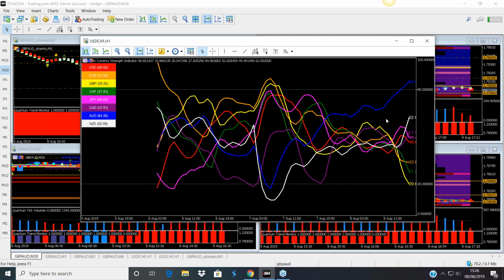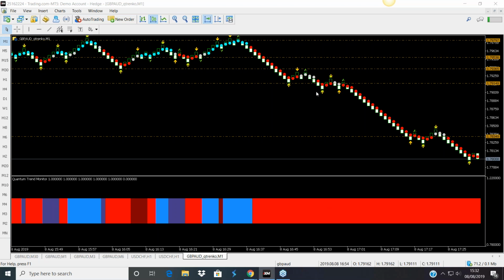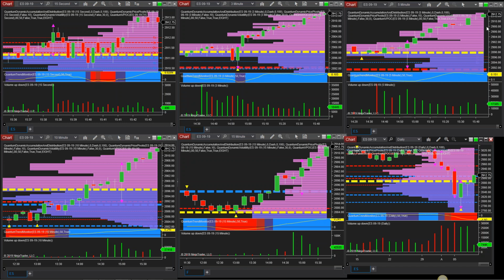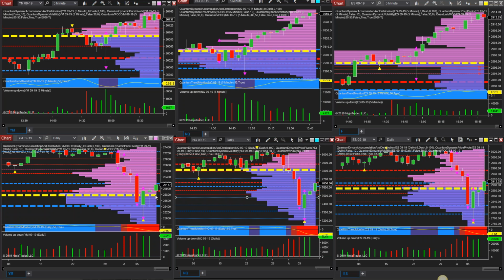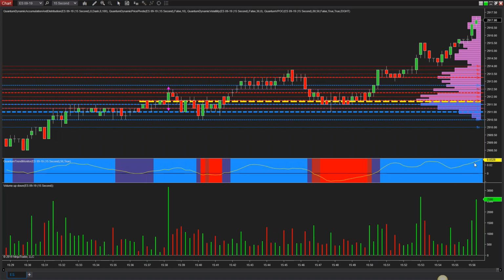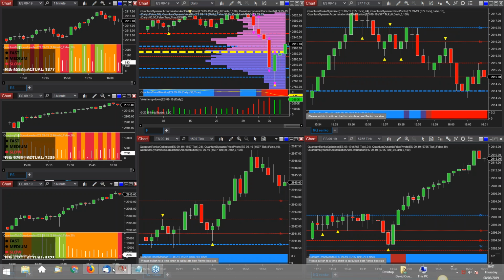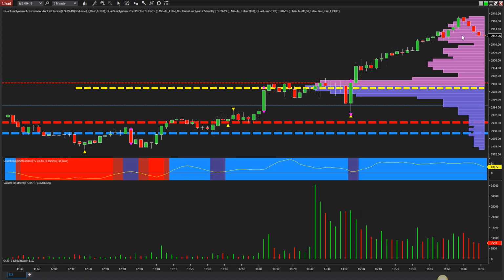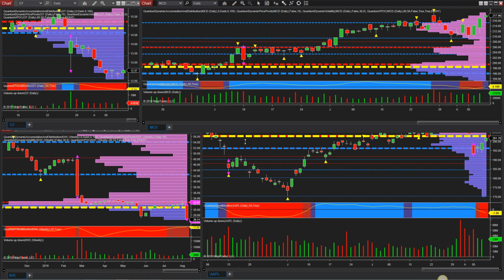Terrific trend on GBP/AUD and nice moves on ES emini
Risk Disclosure TESTIMONIAL DISCLOSURE: TESTIMONIALS APPEARING ON QUANTUM TRADING MAY NOT BE REPRESENTATIVE OF THE EXPERIENCE OF OTHER CLIENTS OR CUSTOMERS AND IS NOT A GUARANTEE OF FUTURE PERFORMANCE OR SUCCESS. A great US session with further moves in the forex market and excellent intraday trends for US indices. For forex traders, the GBP continues to remain in focus and one pair which has delivered over the last few days is the GBP/AUD which a great trend lower for both longer term traders and for those use non time based charts such as renko on NInjaTrader.

The US indices too delivered more great intraday trades on both tick and time charts with the ES leading the way higher following recent falls.